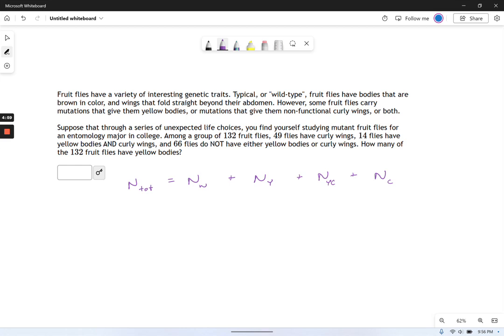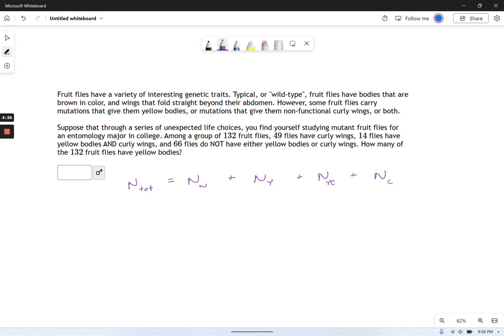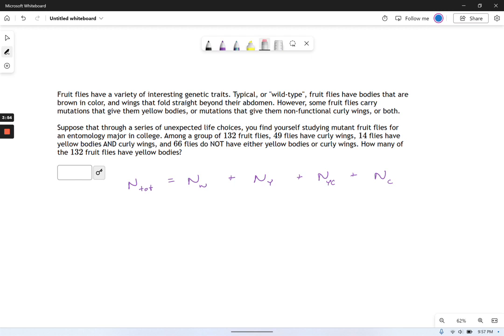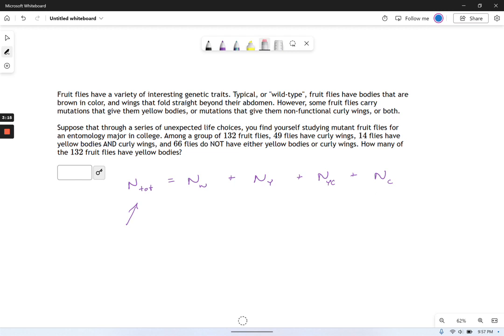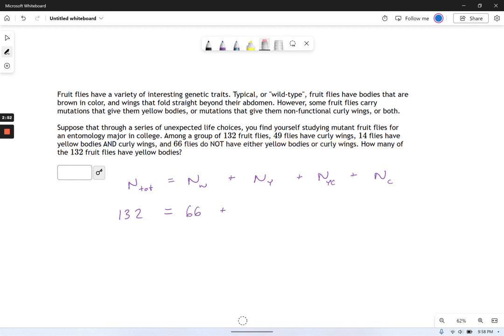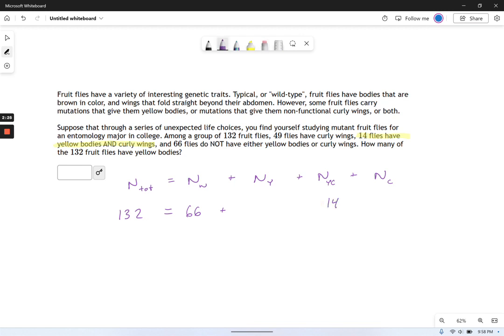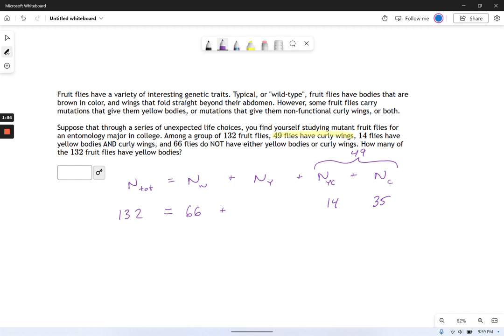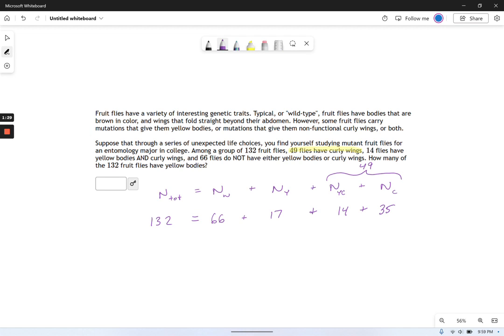SM3.Basics: Probability and Counting -- 6 🦟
Murphy Math --
Counting membership among mutually exclusive and/or overlapping groups